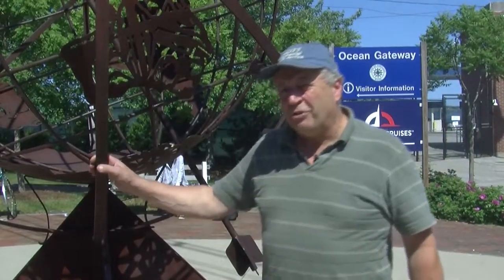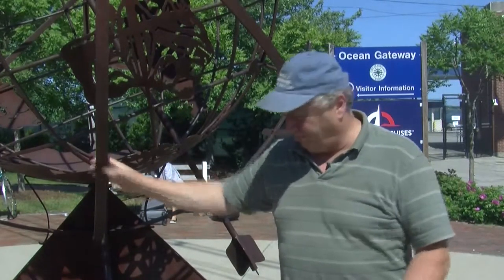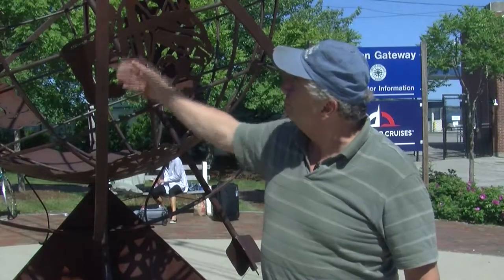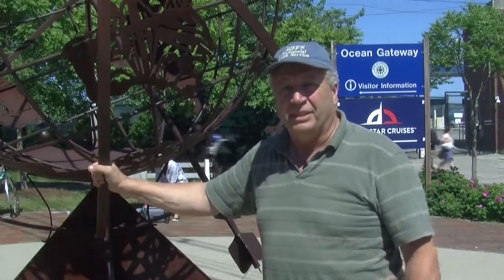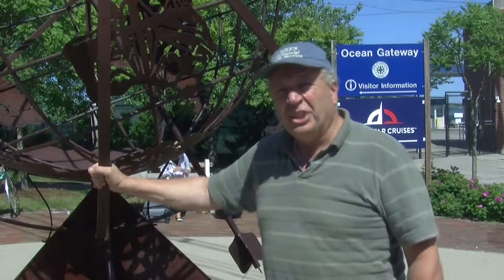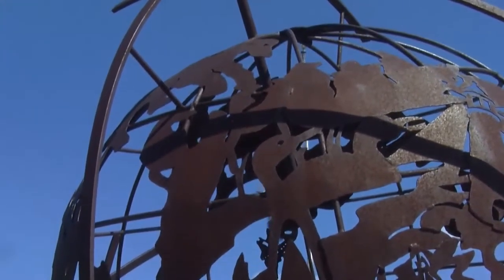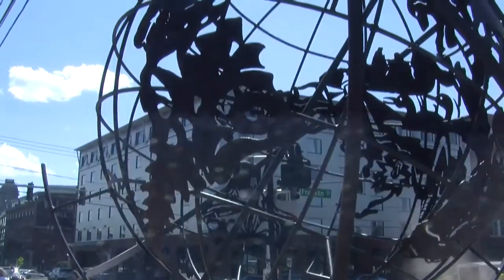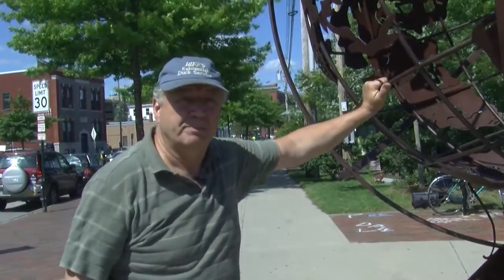Art in Our Front Yard The Armillary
In this episode of the Art in Our Front Yard series,  Pat Plourde tells about the Armillary located near the Ferry Terminal on the waterfront in Portland Maine. This program is produced by Community Television network for the Portland Public Art Committee.